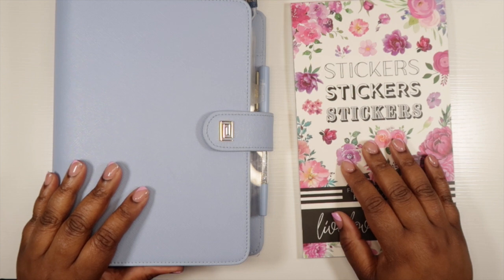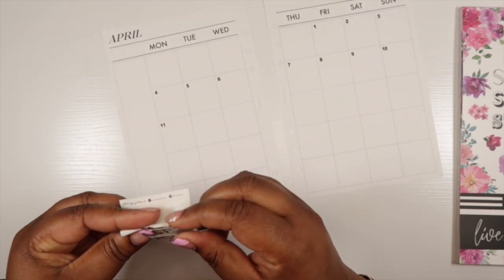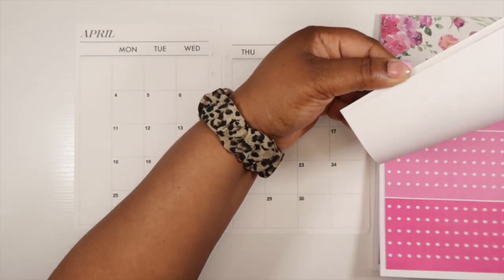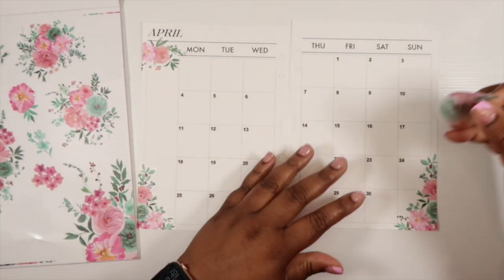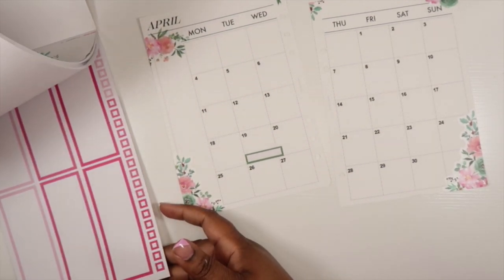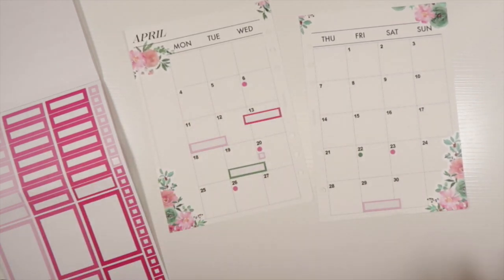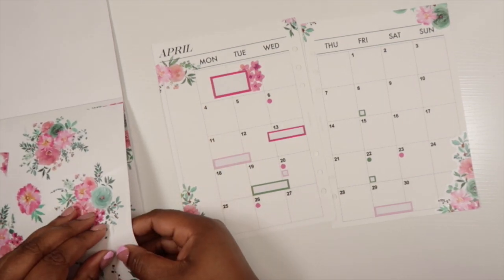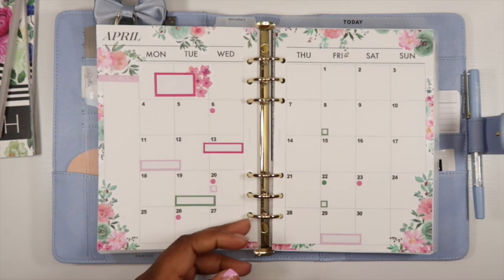Plan With Me: April Monthly Set Up | Feat Live Love Posh | KinahIAm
Please remember to like this video, subscribe to my channel so it's easy to find me, and turn on your notifications so that you're first to know when I post new videos.

Liked today's music? Check out my Spotify Plan With Me Playlist

Check out my Mercari shop, where I list items that I am destashing